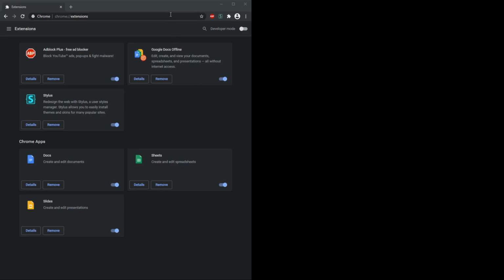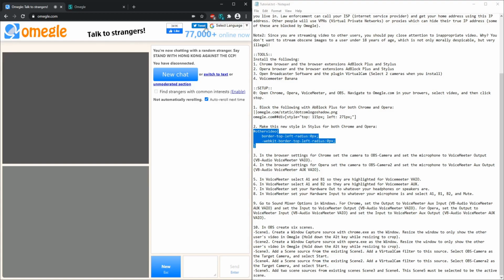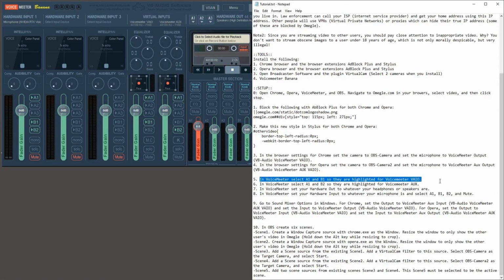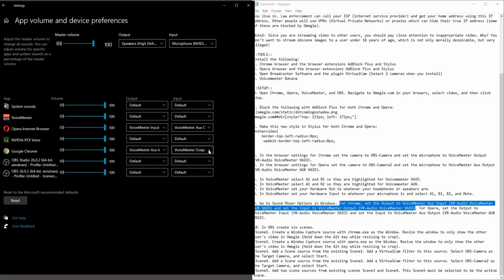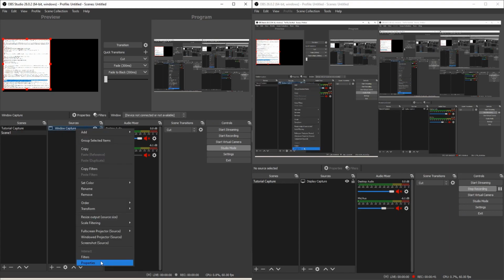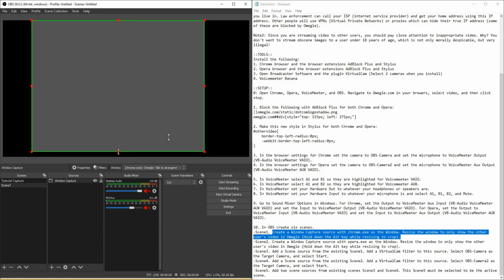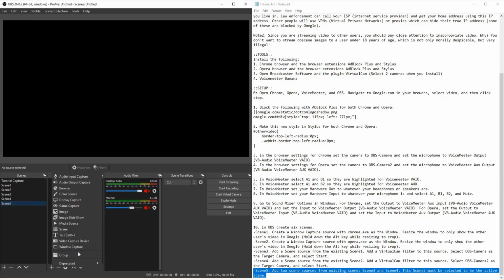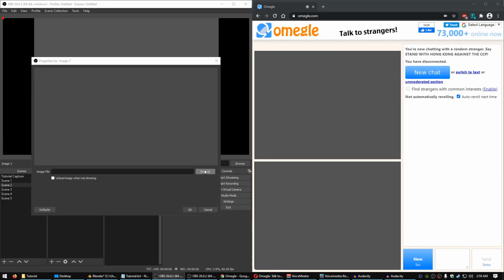Omegle Fake Hacking Tutorial!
::INTRODUCTION::
Hey guys, in this tutorial I'll show you one way to perform a MITM (man-in-the-middle) on Omegle using OBS (Open Broadcaster Software) Studio in Windows 10. One popular Streamer/Youtuber that does MITM for pranks is Hyphonix. Keep in mind though that there are many other people around the world who use Omegle and use this technique for creepy purposes. A good rule of thumb is that you should NEVER behave on a webcam in a way that would embarass your parents. By sharing this knowledge, I hope to safeguard and educate internet newbies.

This is NOT hacking (as in the sense of breaking into or cracking your computer), although to the bewildered users it can seem that way. You're merely opening Omegle twice and replacing your webcam with a screenshare.

If you search the net for man in the middle omegle you can find other programs that will make this fairly easy as well. As many people have heard of OBS and can trust it, this will be used for the tutorial.

Note: When you connect on Omegle, your IP (internet protocol) address will be visible to the other user (usually via Wireshark). With your IP, regular users can simply use and will usually see what city you live in. Law enforcement can call your ISP (internet service provider) and get your home address using this IP address. Other people will use VPNs (Virtual Private Networks) or proxies which can hide their true IP address (some of these are blocked by Omegle).

Note2: Since you are streaming video to other users, you should pay close attention to inappropriate video. Why? You don't want to accidentally stream obscene images to a user under 18 years of age, which is not only morally despicable, but very illegal!

::TOOLS::
Install the following:
1. Opera browser and the browser extensions AdBlock Plus and Stylus
(Links are on top right of page)

2. Chrome browser and the browser extensions AdBlock Plus and Stylus

3. Open Broadcaster Software and the plugin VirtualCam (Select 2 cameras when you install)

4. Voicemeeter Banana

::SETUP::
0: Open Opera, Chrome, VoiceMeeter, and OBS. Navigate to Omegle.com in your browsers, select video, and then click stop.

1. Block the following two resources with AbBlock Plus for both Chrome and Opera:

2. Use this style in Stylus for both Chrome and Opera:
    border-top-left-radius:0px;
    -webkit-border-top-left-radius:0px;

3. In the browser settings for Opera set the camera to OBS-Camera and set the microphone to VoiceMeeter Aux Output (VB-Audio VoiceMeeter AUX VAIO).

4. In the browser settings for Chrome set the camera to OBS-Camera2 and set the microphone to VoiceMeeter Output (VB-Audio VoiceMeeter VAIO).

5. In VoiceMeeter select A1 and B1 so they are highlighted for Voicemeeter VAIO.
6. In VoiceMeeter select A1 and B2 so they are highlighted for Voicemeeter AUX.
7. In VoiceMeeter set your Hardware Out to whatever your headphones or speakers are.
8. In VoiceMeeter set your Hardware Input to whatever your microphone is and select A1, B1, B2, and Mute.

9. Go to Sound Mixer Options in Windows. For Chrome, set the Output to VoiceMeeter Aux Input (VB-Audio VoiceMeeter AUX VAIO) and set the Input to VoiceMeeter Output (VB-Audio VoiceMeeter VAIO). For Opera, set the Output to VoiceMeeter Input (VB-Audio VoiceMeeter VAIO) and set the Input to VoiceMeeter Aux Output (VB-Audio VoiceMeeter AUX VAIO).

10. In OBS create five scenes.
-Scene1. Create a Window Capture source with chrome.exe as the Window. Resize the window to only show the other user's video in Omegle (Hold down the Alt key while resizing to crop).
-Scene2. Create a Window Capture source with opera.exe as the Window. Resize the window to only show the other user's video in Omegle (Hold down the Alt key while resizing to crop).
-Scene3. Add a Scene source from the existing Scene1. Add a VirtualCam filter to this source. Select OBS-Camera as the Target Camera, and select Start.
-Scene4. Add a Scene source from the existing Scene2. Add a VirtualCam filter to this source. Select OBS-Camera2 as the Target Camera, and select Start.
-Scene5. Add two scene sources from existing scenes Scene3 and Scene4. This Scene5 must be selected to be the active scene.

Notes:
1. Opera only seems to be able to read from OBS-Camera, not OBS-Camera2.
2. After changing the camera source in the browser, the page must be refreshed.
3. You should be in Studio mode in OBS to control scenes while Scene5 is displayed.